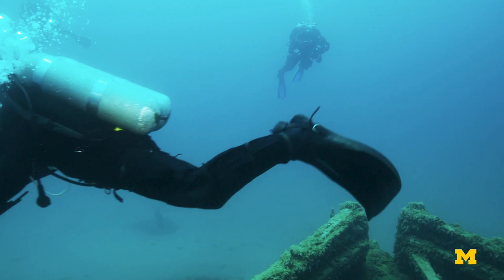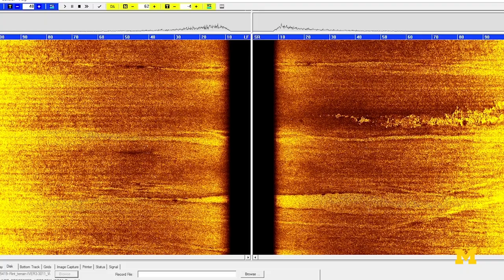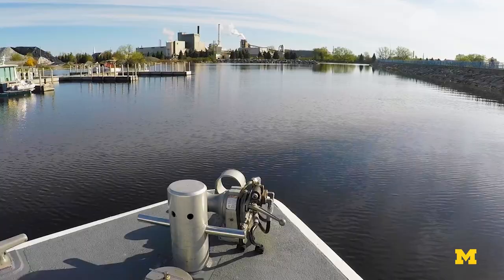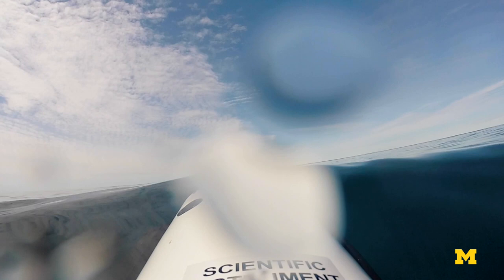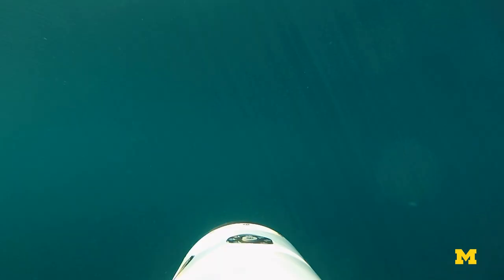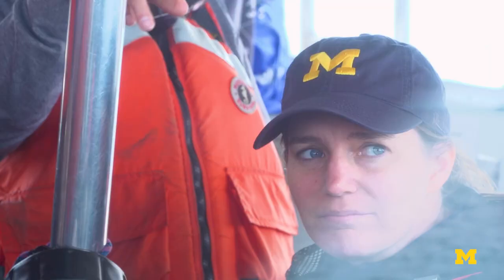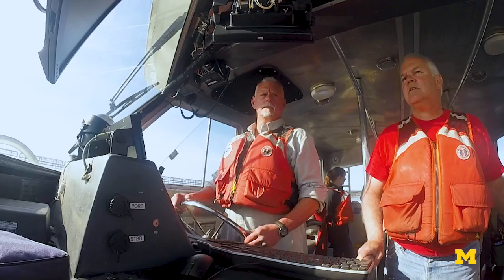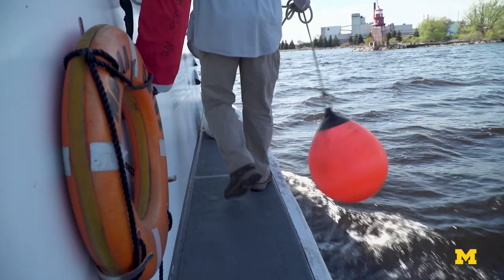Artificial Intelligence Trained to Find Shipwrecks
Despite thousands of years of exploration, the vast majority of Earth’s oceans and lakes are uncharted and unknown to humans. In fact, only one percent of the estimated three million shipwrecks laying on the ocean's floor have been found. Could artificial intelligence change that?

A team led by University of Michigan Robotics professor Katie Skinner is developing technology that will explore the seafloor much as a human would. It uses artificial intelligence to scour sonar data and quickly identify areas that warrant a closer look. Initial tests are taking place on Lake Huron in Northern Michigan.

Katie Skinner is an Assistant Professor of Robotics at the University of Michigan College of Engineering.